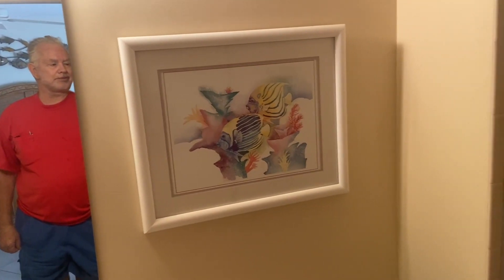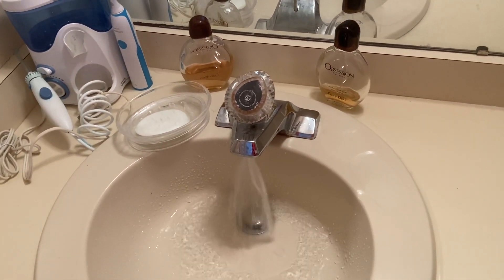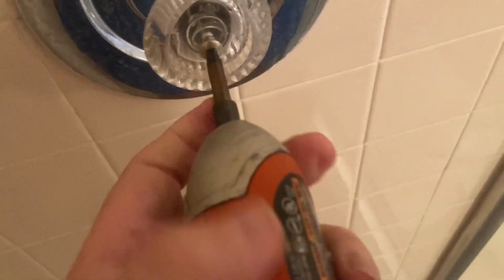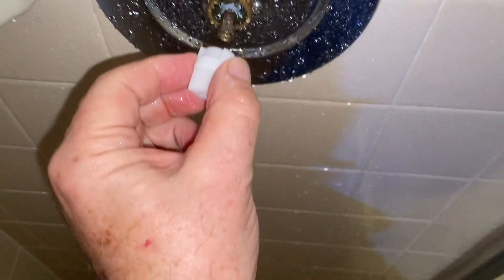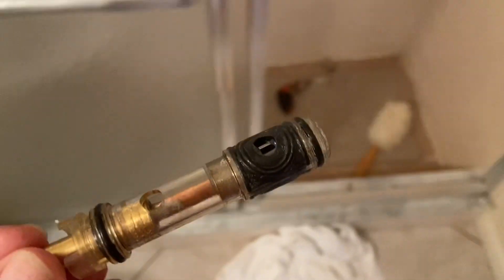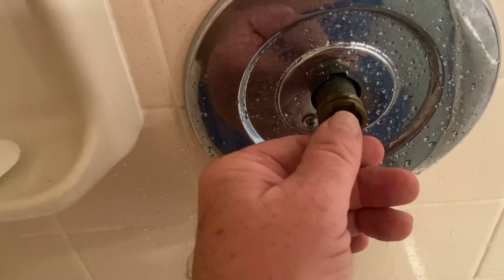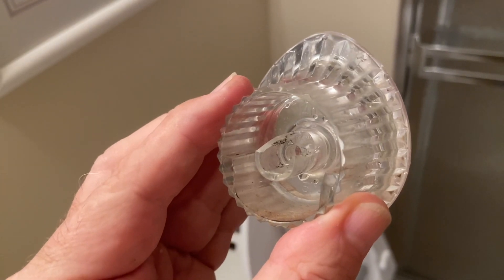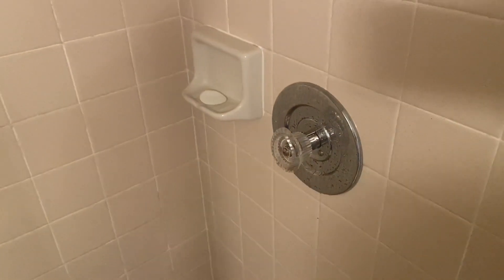Moen, 1225 cartridge replacement Gino Cape Coral ￼￼